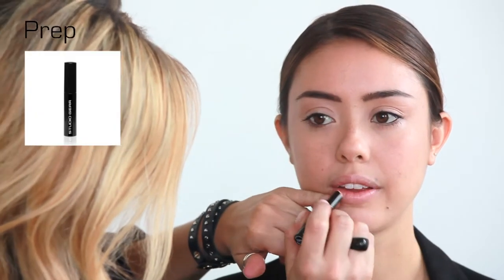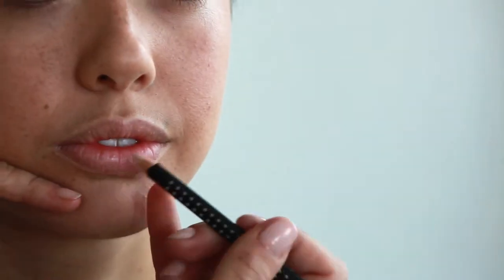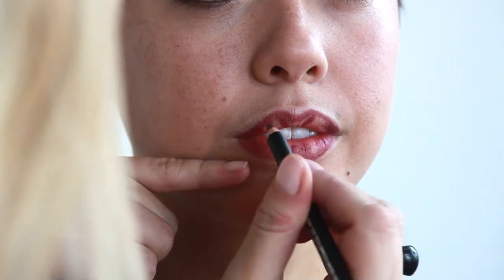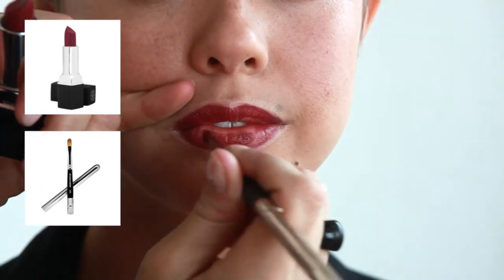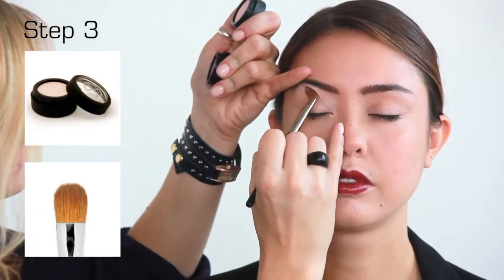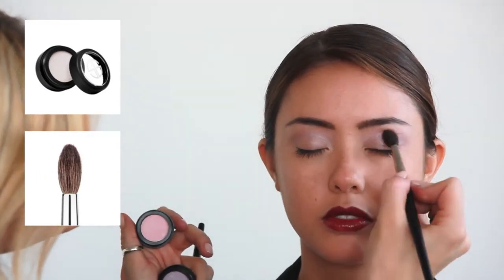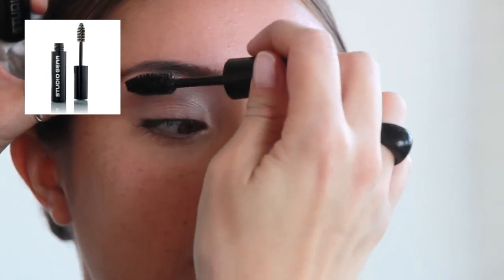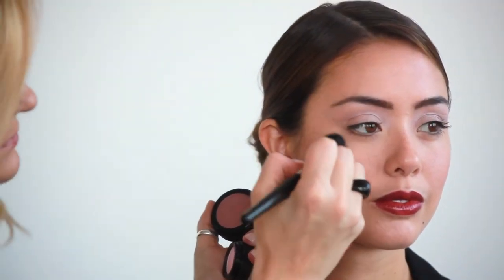Studio Gear Cosmetics // How to Create So Berry Beautiful Lips for Fall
Create one of Fall 2012's hottest trends: the deep berry lip! Tutorial by Studio Gear Cosmetics.